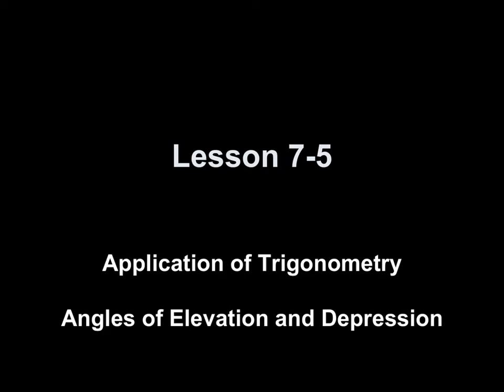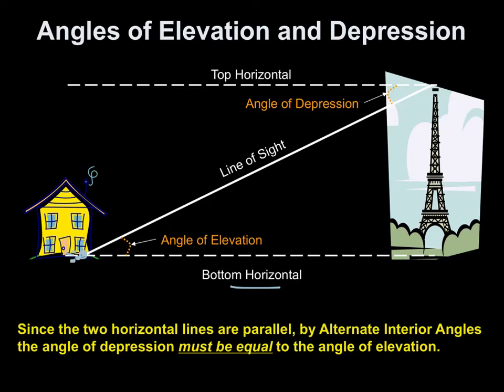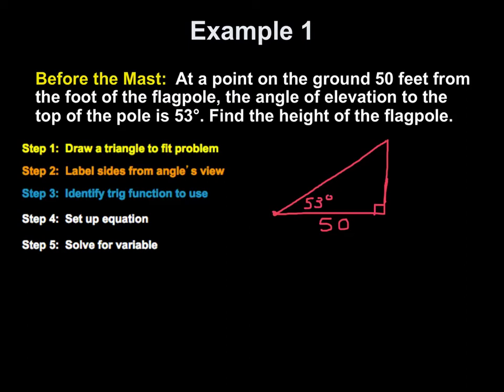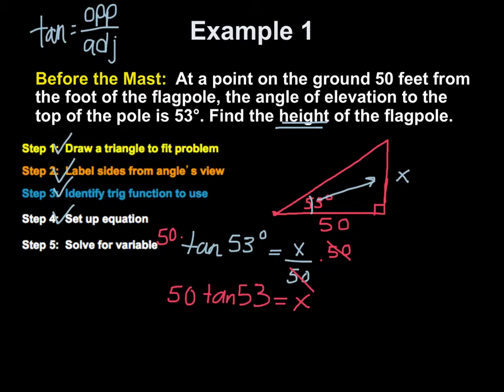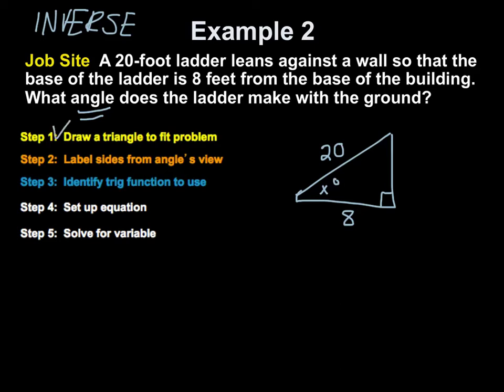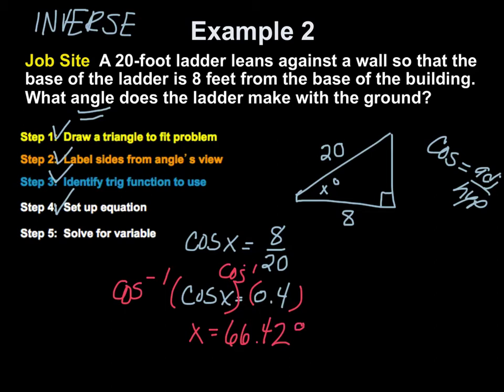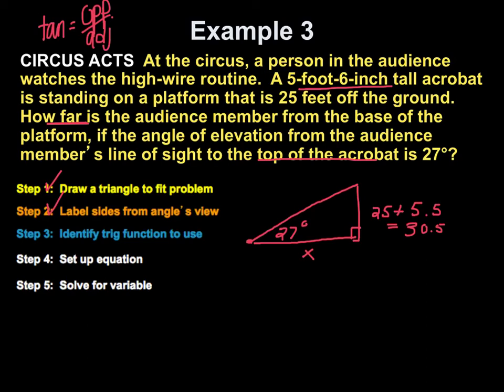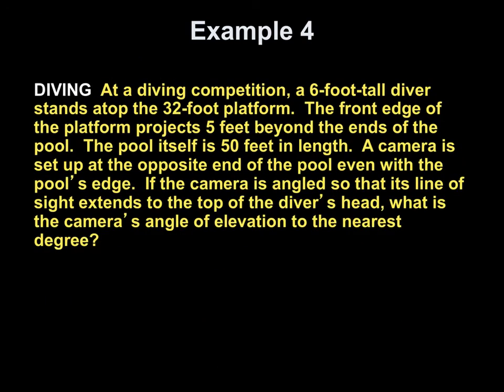Angle of elevation and depression